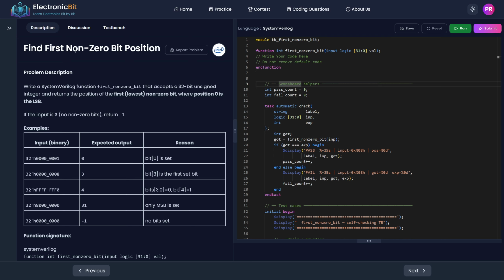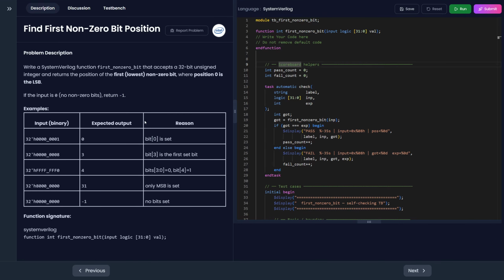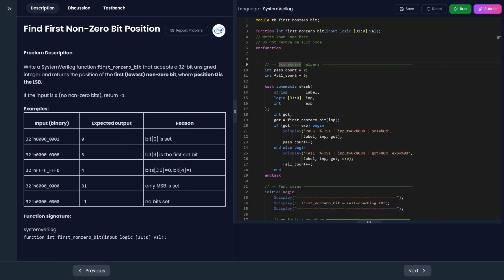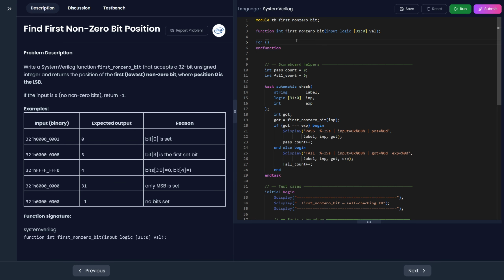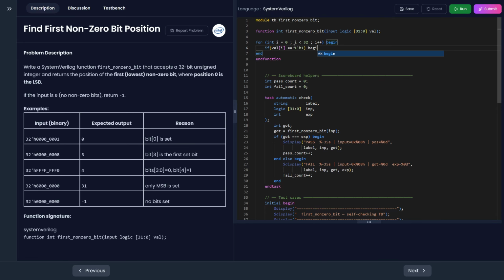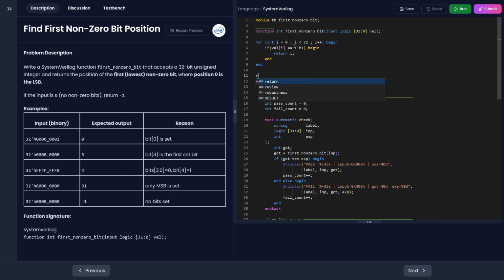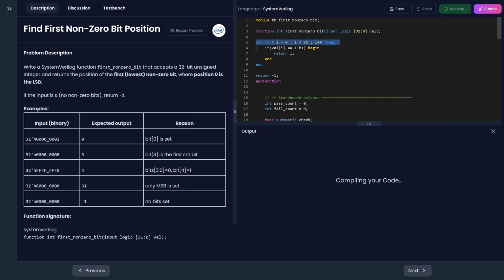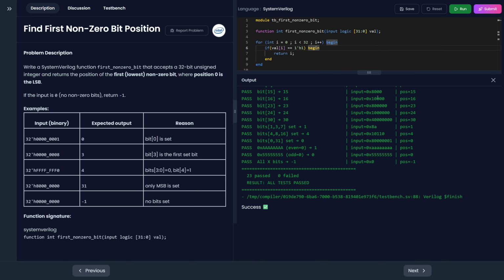Find First Non-Zero Position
In this video, we solve a classic SystemVerilog interview question — Write a Function That Returns a Result

This is exactly the type of question asked in Design Verification (DV) interviews at companies like Intel, Qualcomm, AMD, and Arm. It tests your understanding of arrays, loops, and basic logic in SystemVerilog.

🔢 Problem: Write a SystemVerilog function first_nonzero_bit that accepts a 32-bit unsigned integer and returns the position of the first (lowest) non-zero bit, where position 0 is the LSB.

If the input is 0 (no non-zero bits), return -1.

Electronic Bit is a platform built for VLSI engineers and VLSI students to practice hands-on coding questions — from basics to advanced System Verilog.